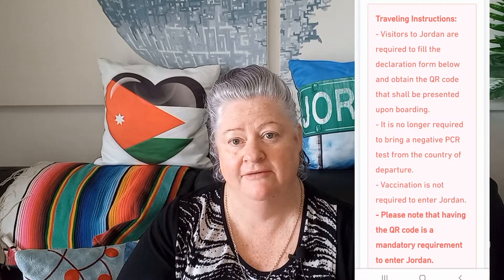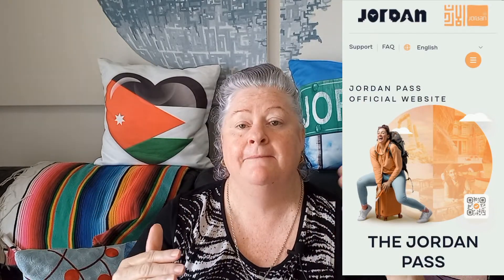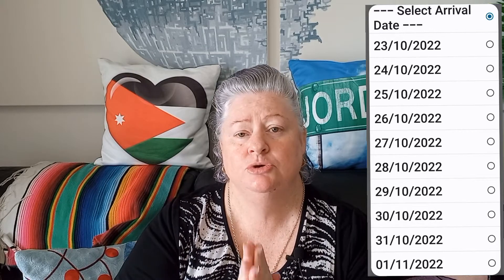Summary of my Nov 2022 visit to Jordan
Hi there, I'm Jules, and I'm excited to tell you about my new YouTube channel, "exploring Jordan with Jules." On this channel, I'll be sharing my personal travel experiences, including my upcoming trip to the Hashemite Kingdom of Jordan in November 2022. This visit will mark my sixth or seventh time exploring this incredible country.

As I prepare for my journey, I can't help but reflect on how much travel requirements have changed since my last visit in February 2022. It was a different time, with the need for PCR tests within 72 hours of travel and the all-important QR code from the Jordan pass.

Speaking of documentation, it's essential to have everything in order when you travel. For instance, during my last trip, I wasn't aware of the international document for vaccination status, complete with a QR code. I used my green certificate, which worked fine. But now, I've got both hard copies and digital versions of the international document.

Now, when it comes to entering Jordan, a QR code is still a requirement, but the process has changed. Previously, it was linked to the Jordan pass, but now you have to go directly to the Jordanian Government website to generate one. The form asks for essential details like your name, passport information, country of origin, and your flight details. However, there's a limitation in that you can only choose a date within ten days of your arrival. That's something to keep in mind and plan around.

The world of travel is always evolving, especially when it comes to entry requirements. Being fully vaccinated, I'm fortunate, but I still need to check if there are any additional forms or requirements related to COVID-19 coverage in my travel insurance policy.

I also try to contribute positively to the local economy by booking with local providers whenever I can. This includes having the same local driver each time I visit Jordan, which helps support the community and provides a more authentic experience.

For this trip, I'm planning to stay in Jordan for a substantial 28 days. Originally, I thought about booking one-way tickets for flexibility, but the increasing flight costs and the high demand in December led me to secure round-trip tickets. I'll be arriving on November 11th and departing around December 11th or 9th.

One of my primary motivations for running this channel and sharing my Jordanian adventures is to ensure that travelers are well-prepared and informed before they embark on their own journeys. Jordan has so much to offer, and I want people to make the most of their visits by knowing what to expect and discovering hidden gems. Too often, travelers regret not doing enough research and missing out on incredible experiences.

Throughout my 28-day trip, I plan to create videos showcasing a variety of places in Jordan, from iconic destinations like Petra, Wadi Rum, and the Dead Sea to off-the-beaten-track locations. Exploring the Black Desert is high on my list, although my driver often cautions me about the challenging terrain. But I'm determined to explore these lesser-known spots to provide a unique perspective of this beautiful country.

So, I invite you to join me on this exciting Jordanian journey, an adventure filled with discoveries, cultural experiences, and breathtaking landscapes. Together, we can explore Jordan with confidence, knowing that every detail has been taken care of, and nothing will catch us by surprise. Stay safe, and happy travels!

Copyright JCC